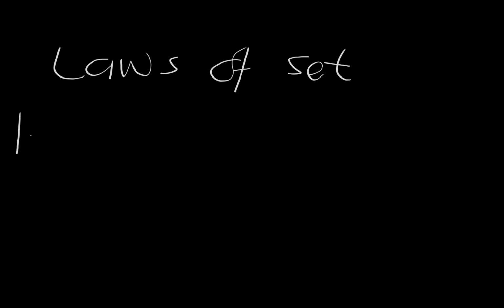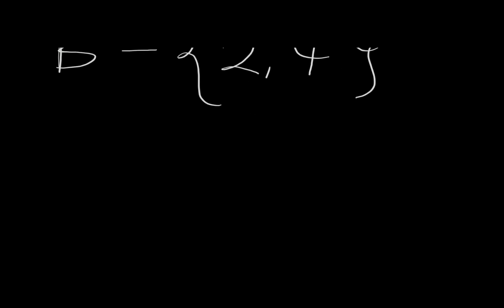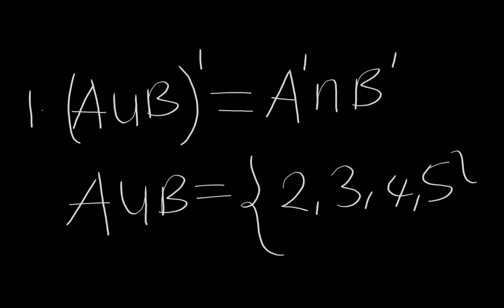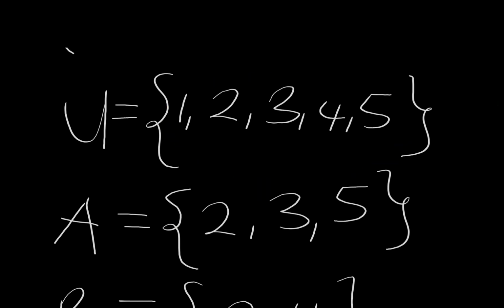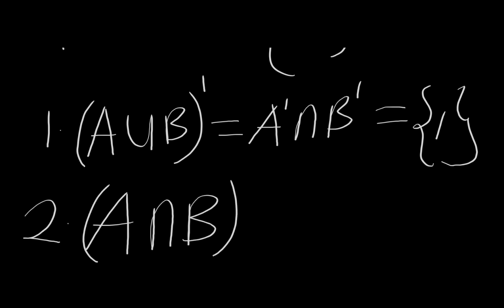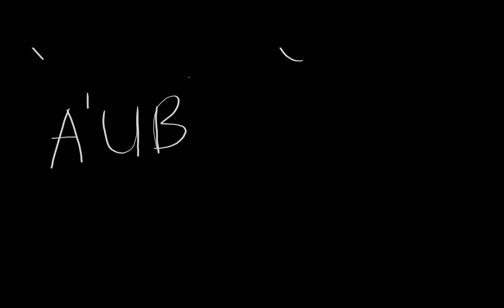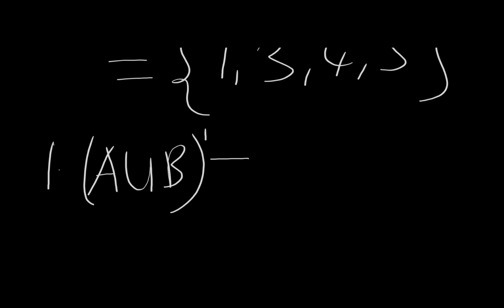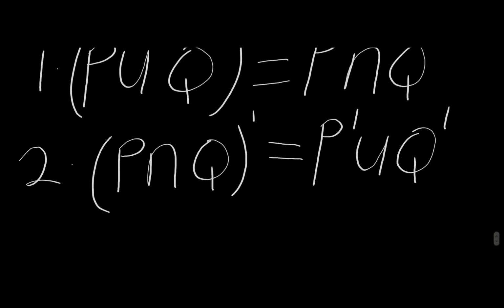De Morgan's Laws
I discussed the De Morgan's laws of set in this tutorial. Some examples have been used to elucidate these laws clearly.